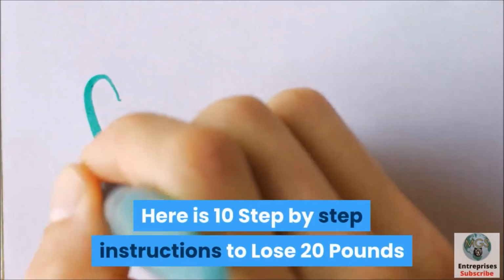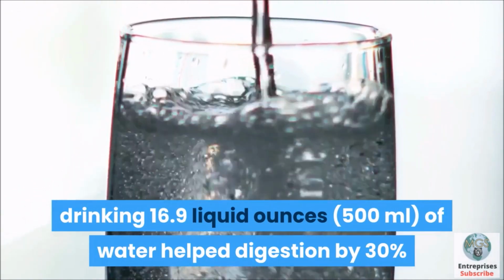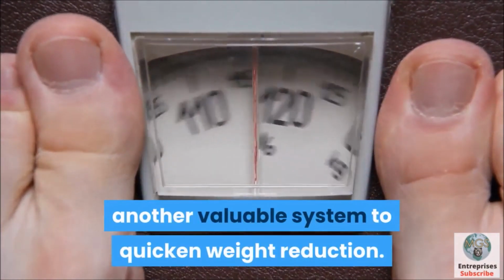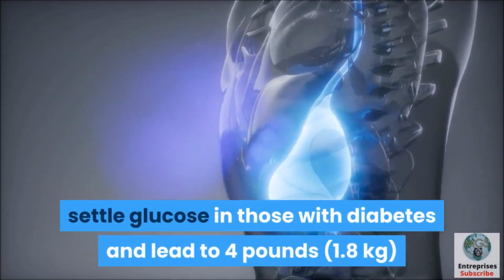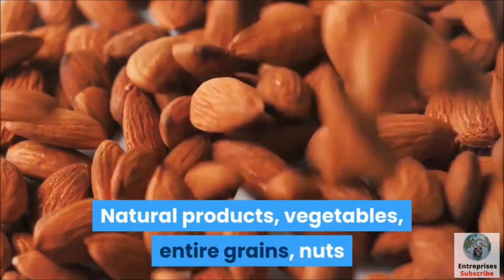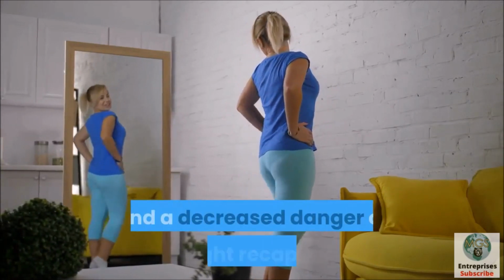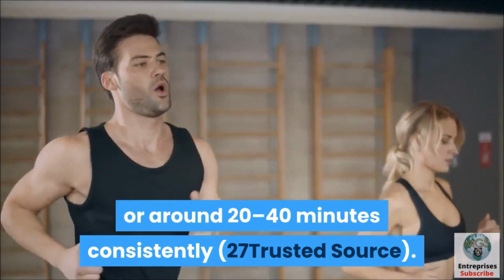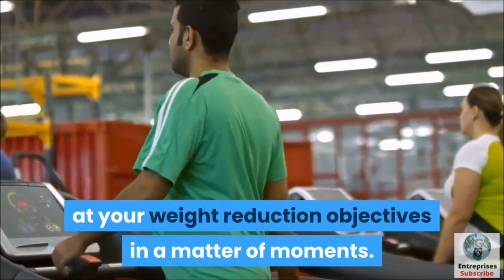10 step by step instructions to lose 20 pounds fast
Losing weight, losing weight quickly can be quite a challenge, here are some resources to help you with your project.

Getting more fit and shedding pounds quickly can be a certifiable motivation lift to start an eating routine! In any case, how to help amazing, quick weight decrease? Calories, moderate or brisk sugars, possibilities, genuine work, protein diet ... In our chronicles, you will find mechanical assemblies to help you.
You need to lose belly fat and slim your legs in less than a month. A rec focus interest and great counting calories are excesses few out of every odd individual can oversee. Additionally, a couple of us are unnecessarily involved or too listless to even think about night consider sorting out some way to contribute the effort. Accordingly, the strength rate altogether expanded some place in the scope of 1975 and 2017, with practically 1.9 billion truly impacted adults around the planet. Luckily there a few amazingly fundamental and feasible tips to adjust your weight.
You will find on our channel a couple devices and tips and beguiles to help you. You can finally say bye to extra pounds!
Tools and Materials Used In This Video